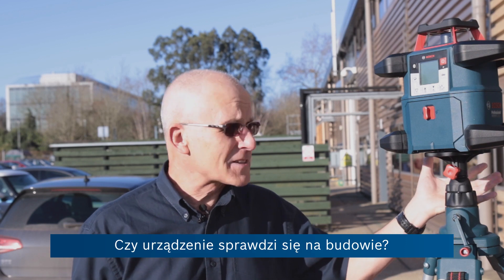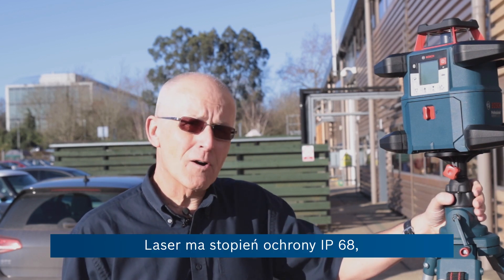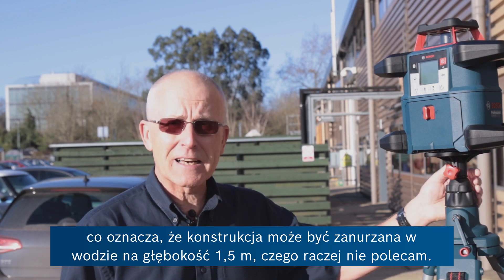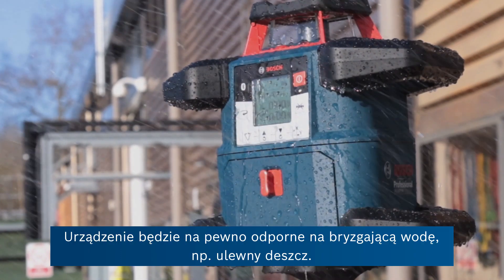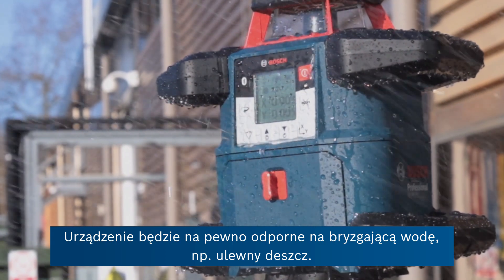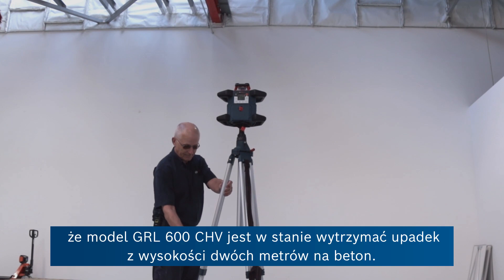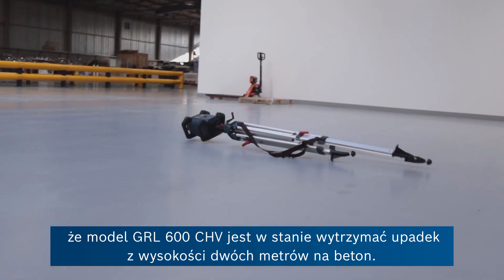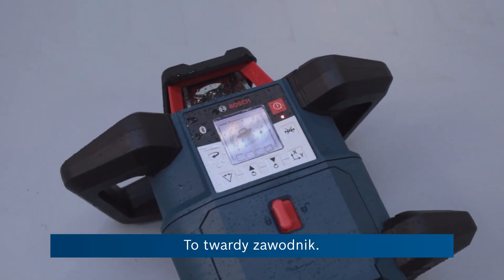Eric wyjaśnia wytrzymałość GRL 600 CHV Professional w codziennej pracy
W tym filmie nasz ekspert pokazuje, jak wytrzymały jest nowy laser rotacyjny GRL 600 CHV Professional.

Zmieniające się warunki atmosferyczne, pył, brud, woda i upadki nie stanowią problemu dla GRL 600 CHV Professional. Dzięki rewolucyjnej budowie, solidnej konstrukcji i wysokiej klasie ochronnej wykonuje swoją pracę bez żadnych problemów w każdych okolicznościach.

- Innowacyjna konstrukcja: dla bezproblemowego transportu i skutecznej ochrony przed uderzeniami i upadkami ze statywu do dwóch metrów.
- Wodoodporny i pyłoszczelny IP68: Dla skutecznej ochrony przed rozpryskami, deszczem, brudem i wszystkim innym, co nie należy do wnętrza narzędzia.
- Zamknięta komora baterii: spełnia wymagania normy ochrony IP68, aby chronić także akumulator.